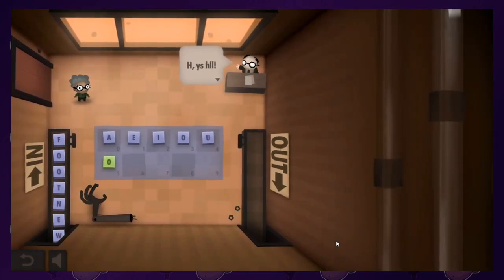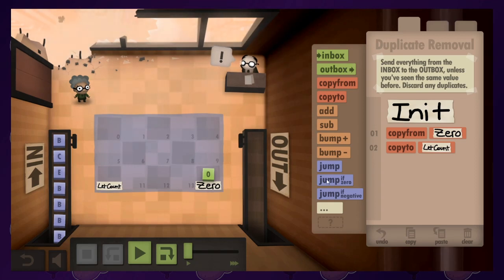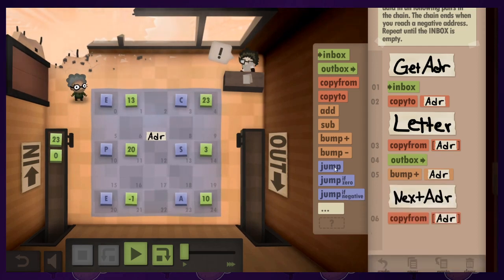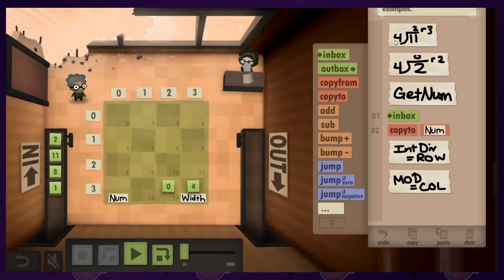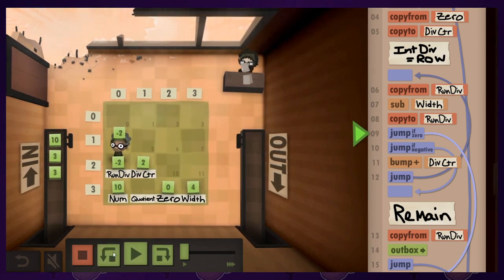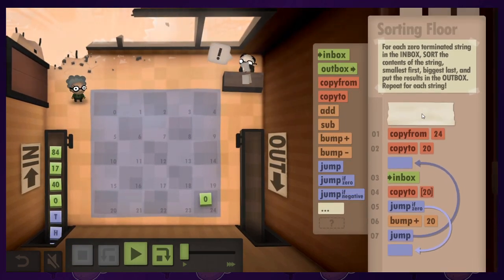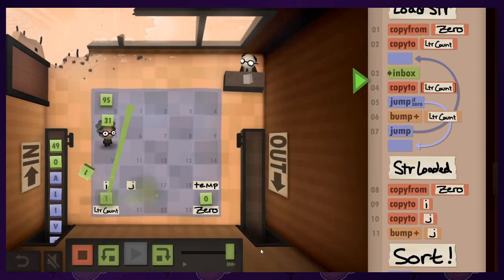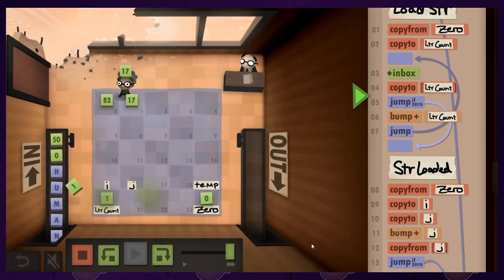Selection Sort Finale - Human Resource Machine - Rachel plays (#4)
Thursday is "Rachel chooses a game" let's plays!

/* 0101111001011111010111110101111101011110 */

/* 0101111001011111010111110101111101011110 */